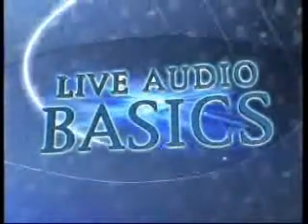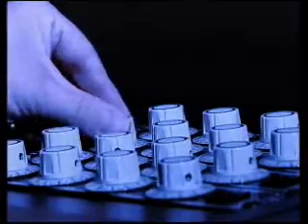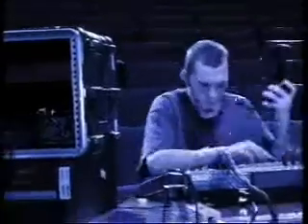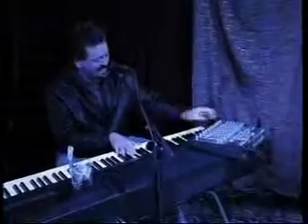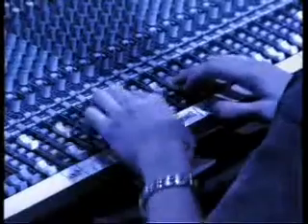Live Audio Basic Training DVD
An excellent training video designed for the beginning audio technician!
This Basics in Live Audio DVD course teaches practical, useful tips and techniques from the ground up with the audio beginner in mind. It covers the technical basics; signal path, microphones, equalization, etc. It doesn't just cover the technical explanations, but deals with real world topics like the personality differences between musicians and technicians, or the best and most effective way to communicate to the musicians on stage from behind the console.